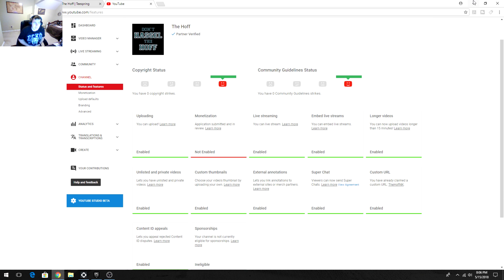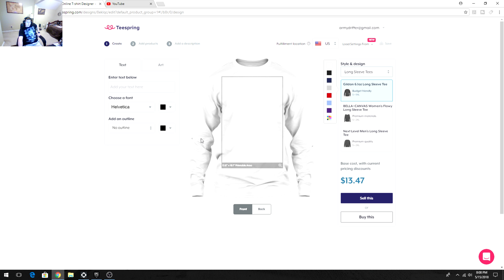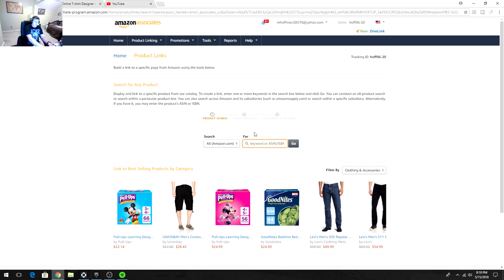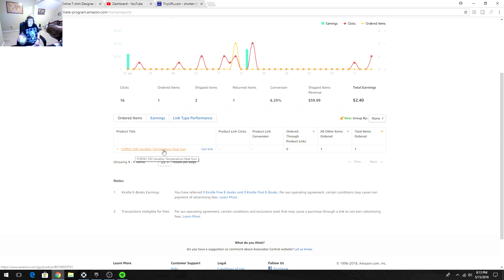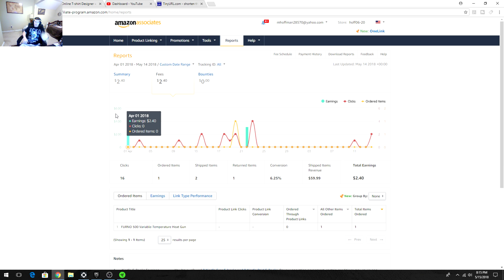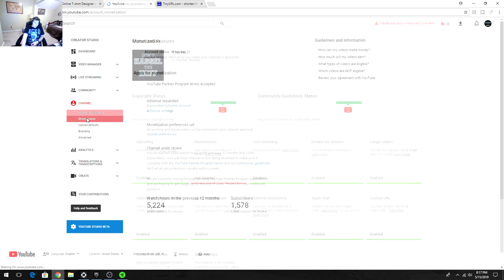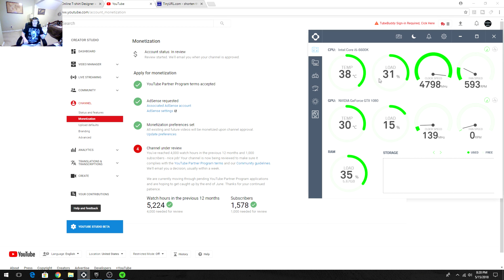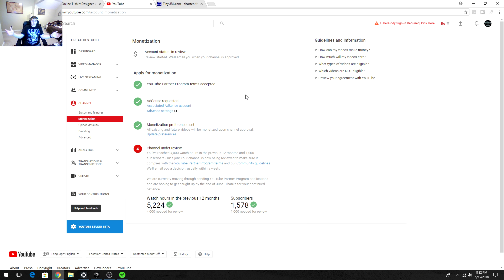How to Make Money Other Then Monetization on YouTube